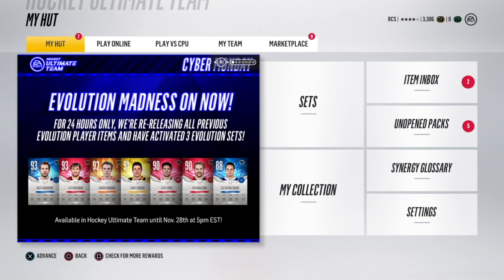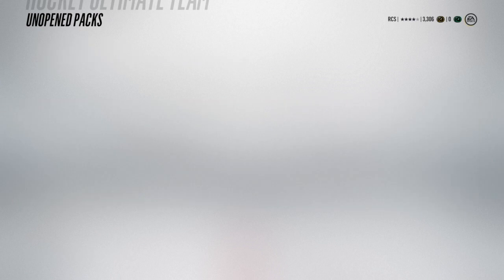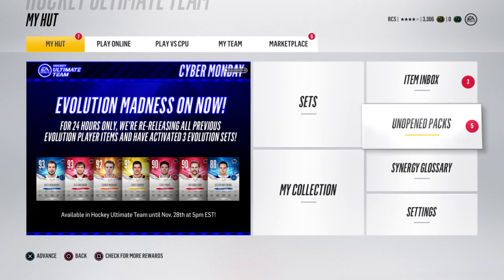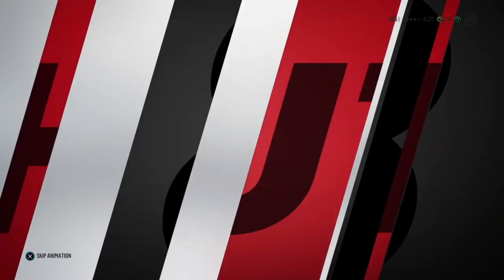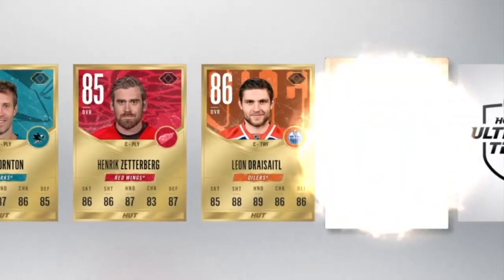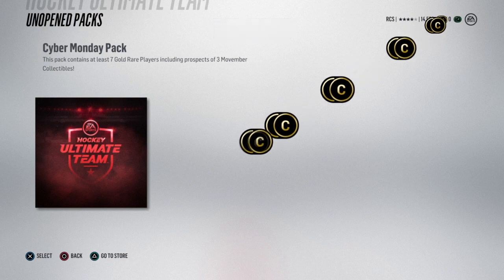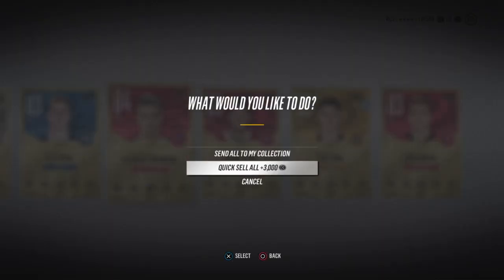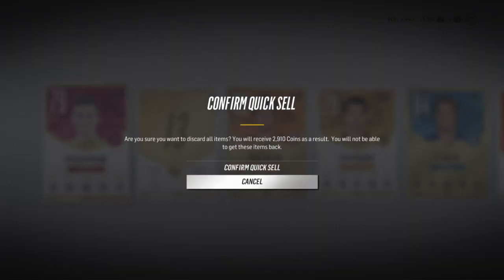EVOLUTION MADNESS! NHL 18 PACK OPENING | EVO PULL? | CYBER MONDAY PACKS | NHL 18 HUT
Did I really just pull another one? Find out!
Don't miss out on my live streams of the WATERMELONS or Team BaG
Live Streams run 3-4 times a week so make sure notifications are ON!
Shootout Challenges! What should I do next??? let me know in comments of these videos!